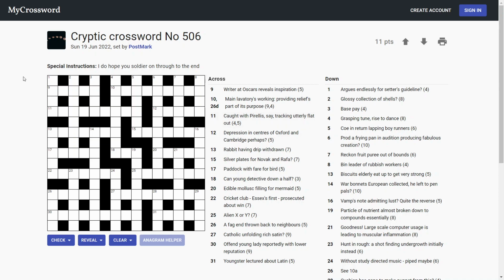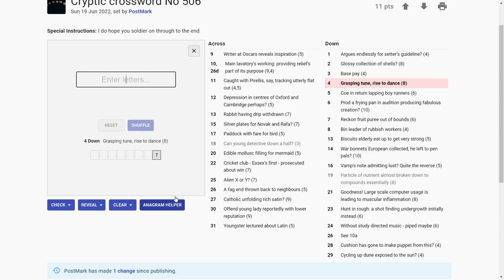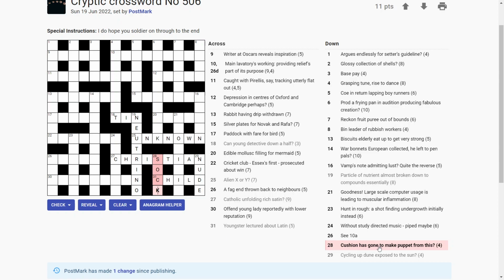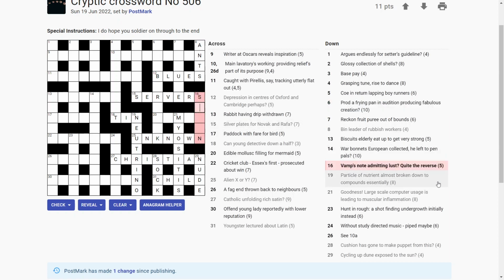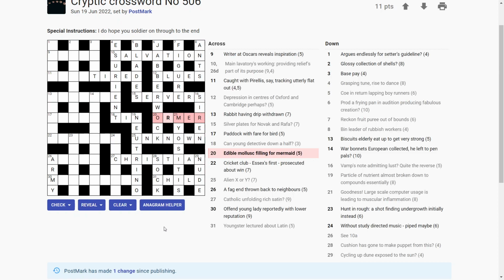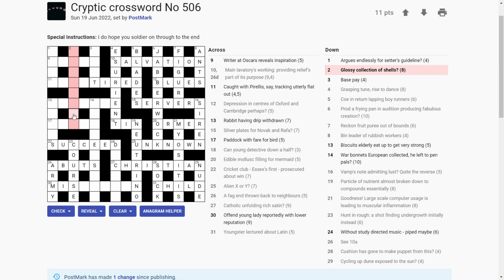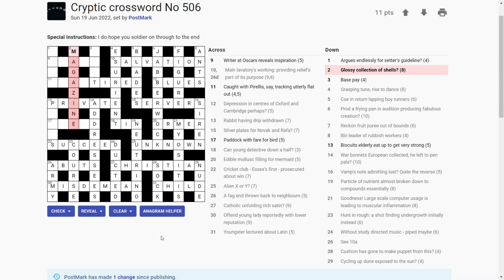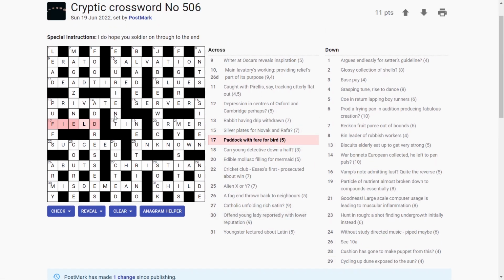Solving a challenging puzzle by PostMark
I attempt a superb puzzle by PostMark with a hidden theme.